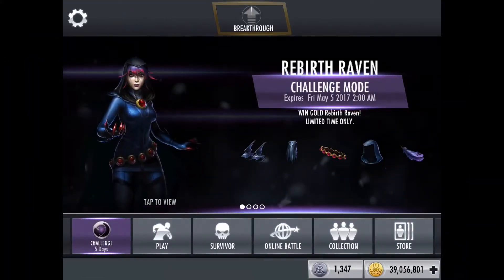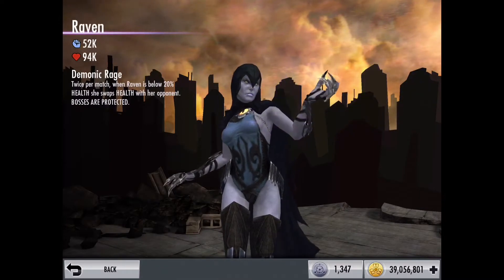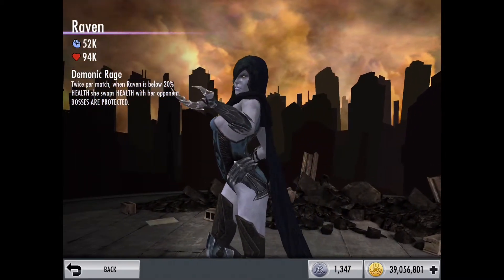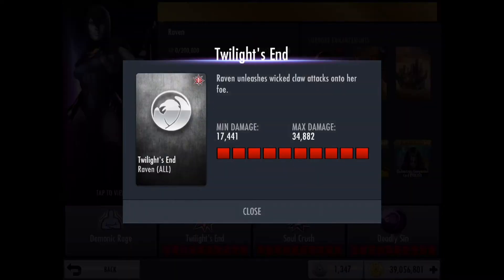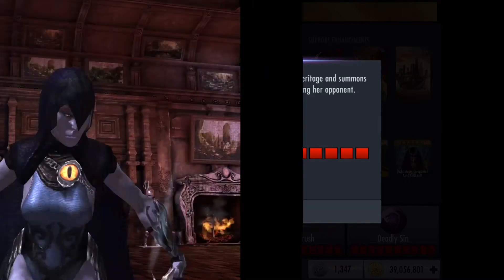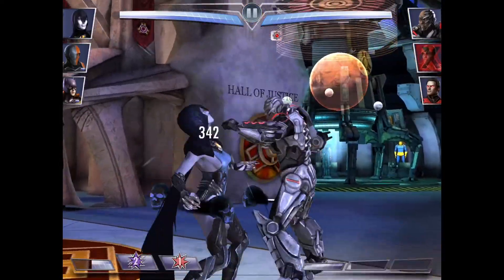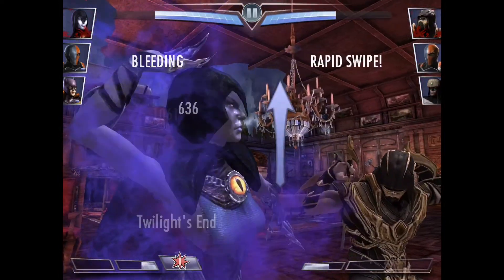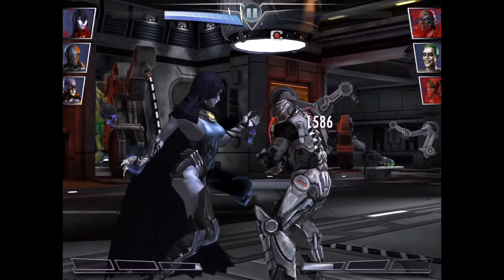RAVEN REVIEW!!! Injustice: Gods Among Us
Today I review one of the older characters in Injustice mobile, but certainly one of the best fighters in the game with her health swap. How do you feel about Raven?

If you enjoyed the video, be sure to smack that like button and if you haven't already, join the 52Nation today!

nathan liu 52